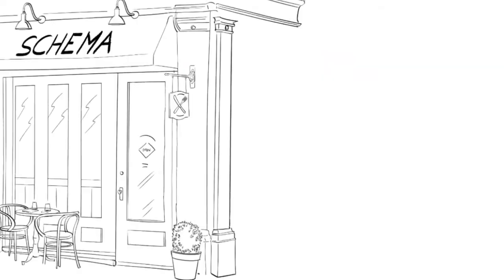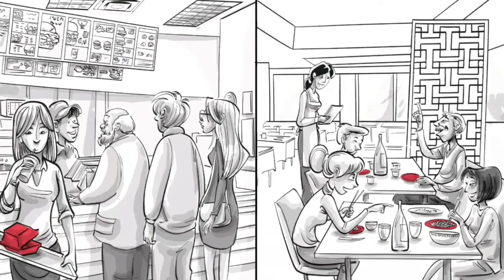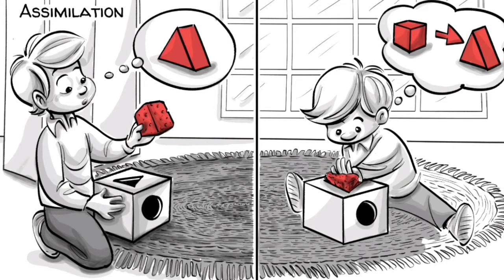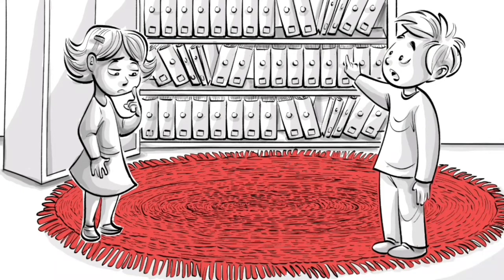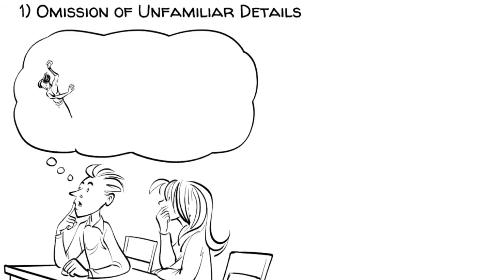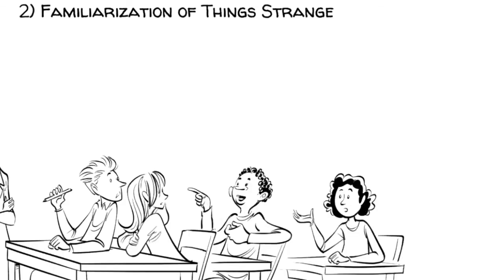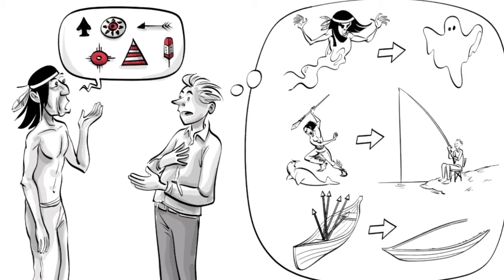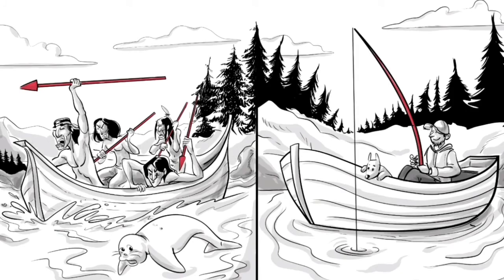Schema: How We Change Information to Fit Our Brain Space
A schema is a generalization of past experiences that forms a scripted pattern of thought. For example, we all have a specific process in mind when we think about going to a restaurant. Some imagine standing in line, placing an order, and eating and then throwing the trash away. Others imagine to be seated, then order, share everything and the pay leaving a generous tip.

We can think of a schema as a mental framework in the form of a kid's toy. Things we already fully understand, say a triangle, get into our brain without a problem. When new information is similar to what we know, say a square, it can enter the brain through assimilation. For completely new information, here a star, this doesn't work. Then we need accommodation and change the schema itself.

Assimilation is the cognitive process of making new information fit in with your existing understanding of the world. It works if new information is close to what we already know.  To process the new information we make it fit into our existing schemas. A process which, by definition, changes the information.

Frederic Bartlett demonstrated how schema unconsciously alters our perception and memory in what became known as the War of the Ghosts Experiment.

He did that by reading to his British students, a strange Native American folk tale from the Chinook tribe. The story involved ghosts, hunting seals, and going to war, and canoeing. Later he monitored how the students recalled what they remembered from the story- first days, then weeks, and then months after. Three striking things have happened.

already know.  To process the new information we make it fit into our existing schemas. A process which, by definition, changes the information.

We have to use accommodation if things are so unique that they don't fit into our existing schema. To comprehend new information with our existing schema we have to make new experiences to modify our schema or form an entirely new one. In other words, to understand something truly new, we first have to remodel our brain-space. Just imagine you were born completely color blind. Not a million books or the best teacher could ever truly explain you red. You need to experience it to accommodate the idea.